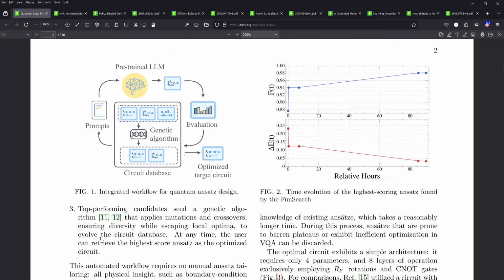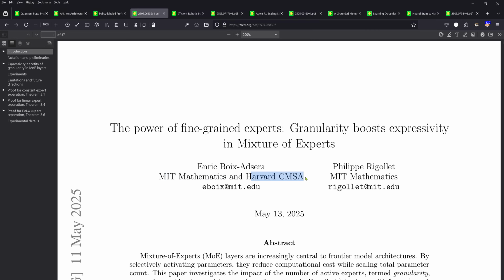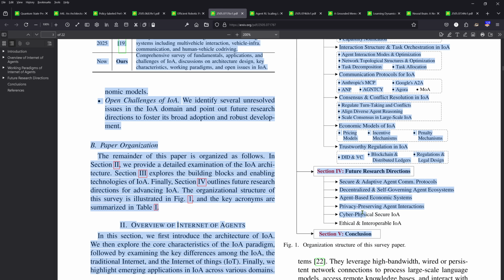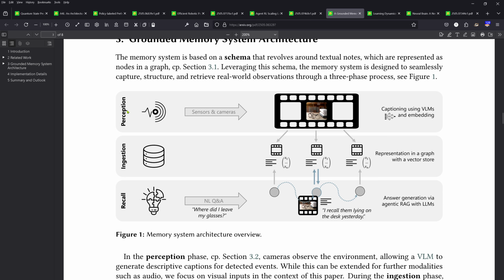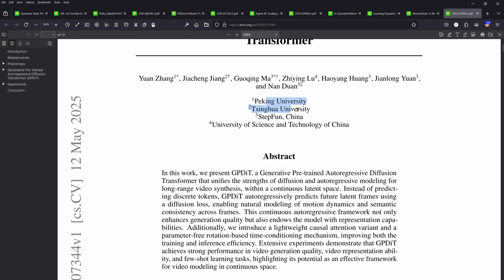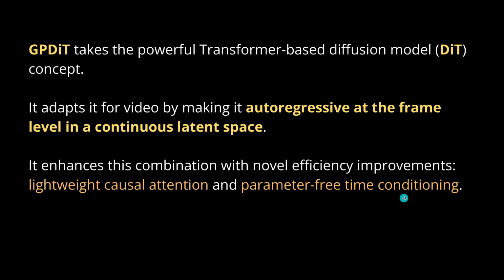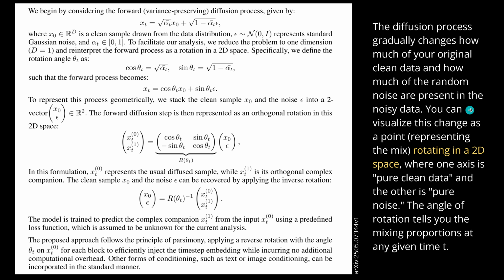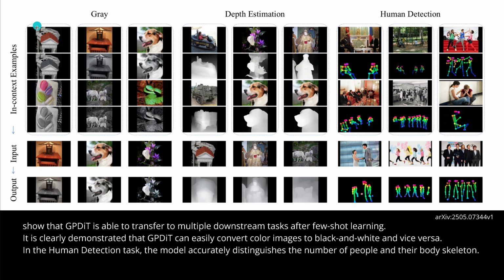AI Video Gen Just Got Smart: GPDiT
AI VIDEO Generation Model: GPDiT - Generative Pre-trained Autoregressive Diffusion Transformer.

All rights w/ authors:
"Generative Pre-trained Autoregressive Diffusion Transformer"
Yuan Zhang1, Jiacheng Jiang2, Guoqing Ma3, Zhiying Lu4, Haoyang Huang3, Jianlong Yuan3, and Nan Duan3
from
1 Peking University
2 Tsinghua University
3 StepFun, China
4 University of Science and Technology of China

00:00 GPDiT
00:44 Best AI papers of MAY 13 2025
15:27 GPDiT explained